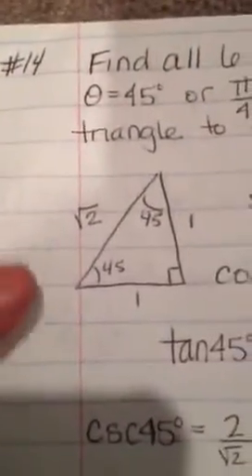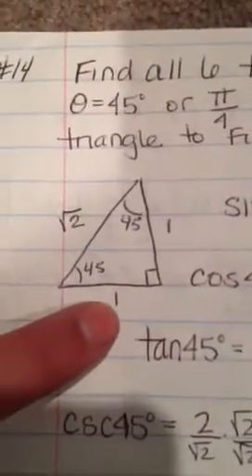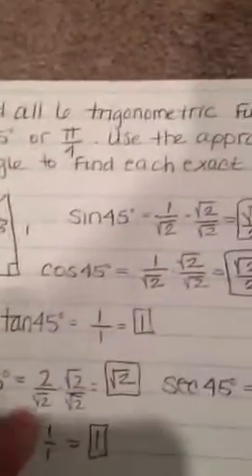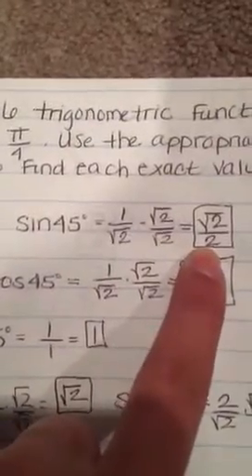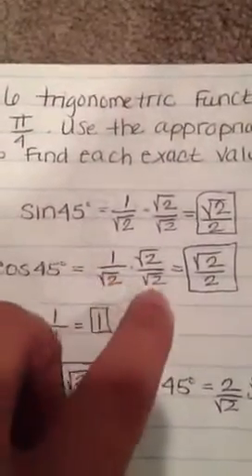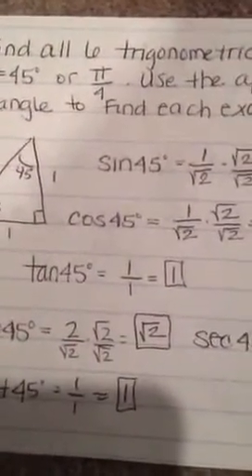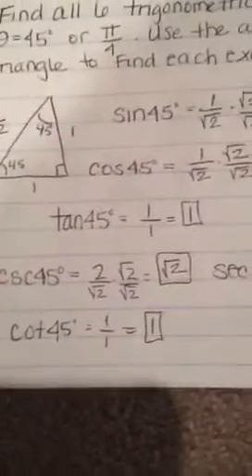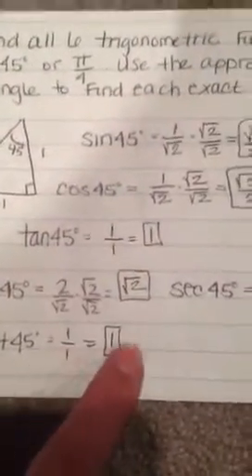How to find the 6 trig functions of pi/4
Find all 6 trigonometric functions of pi/4. Use the appropriate right triangle to find each exact value.